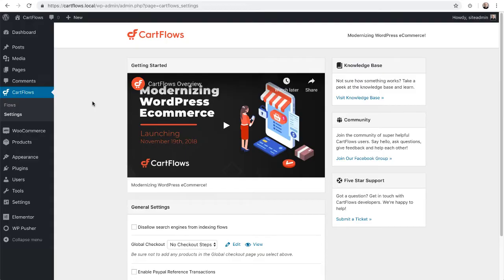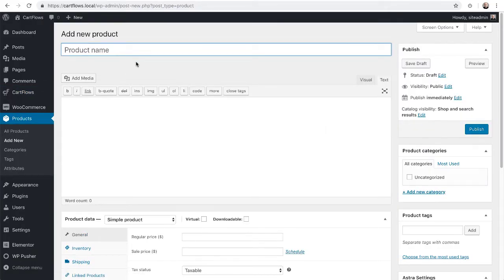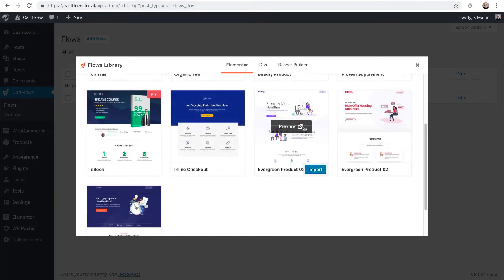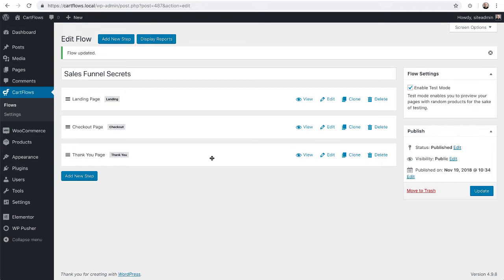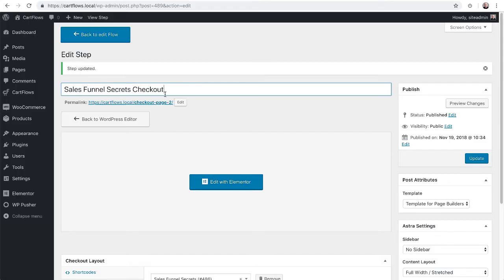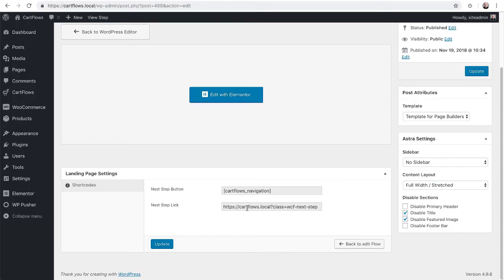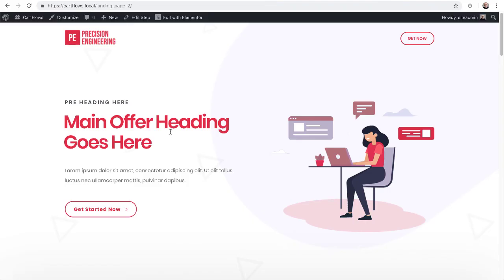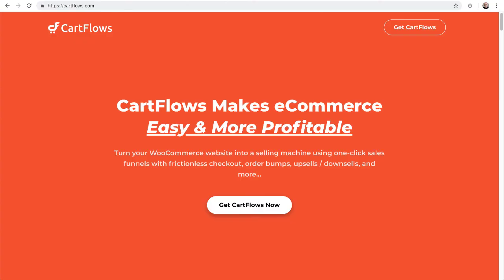Getting Started Using CartFlows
In this video, I will show you how to get started using CartFlows. The process is fast and easy.